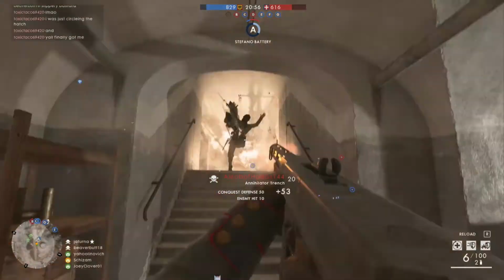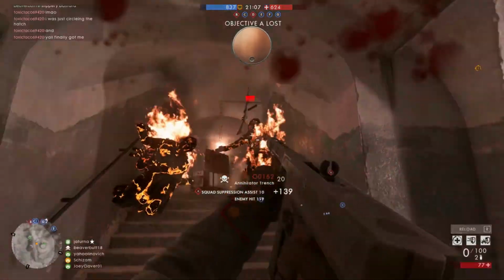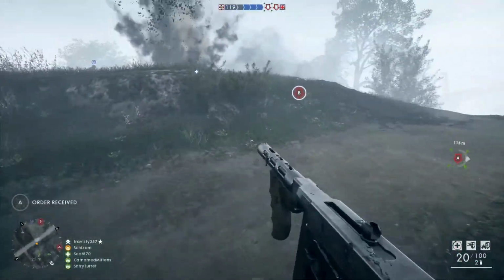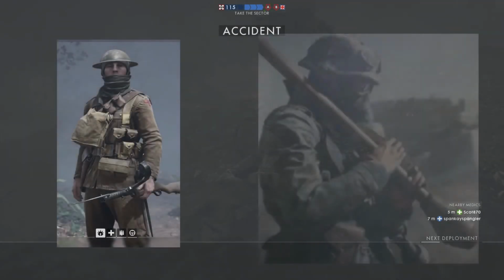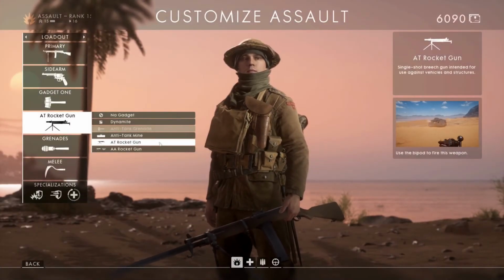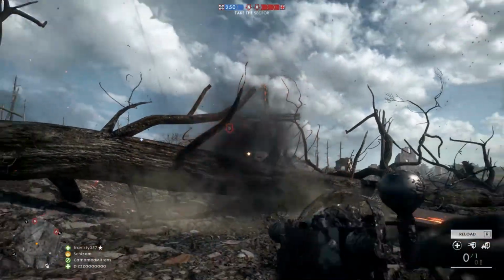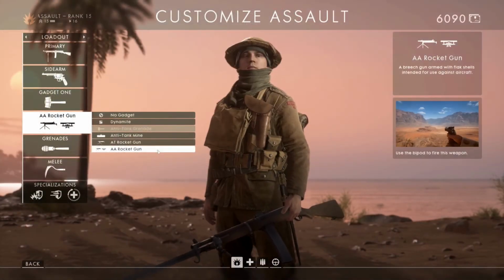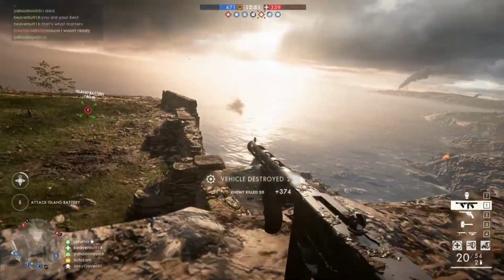Why YOU should ASSAULT | BATTLEFIELD 1 Class Analysis/Guide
Specializing in close-quarters and anti-vehicle combat, the Assault can be a powerful killing machine in Battlefield 1. In this class guide & analysis, I take a look at what makes the Assault such an effective and fun to play role on the Battlefield, and why YOU should ASSAULT!

Class Analysis is a new gameplay series in which I look at and analyze various classes across the Battlefield series.